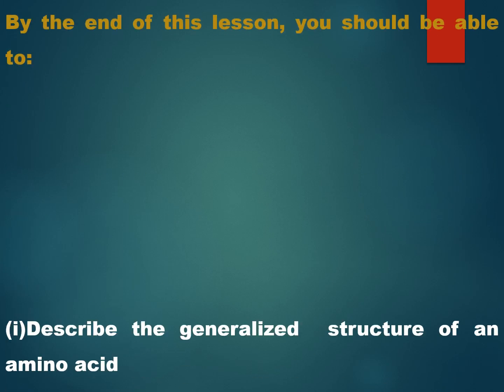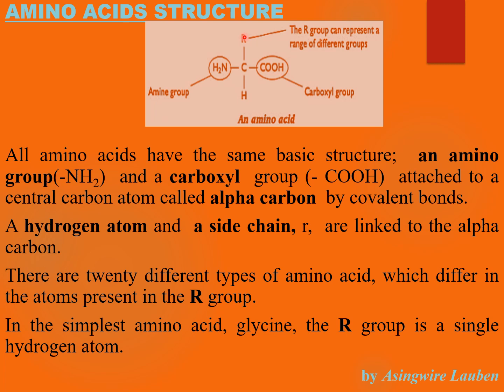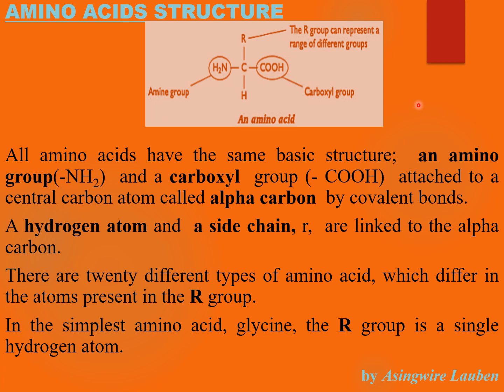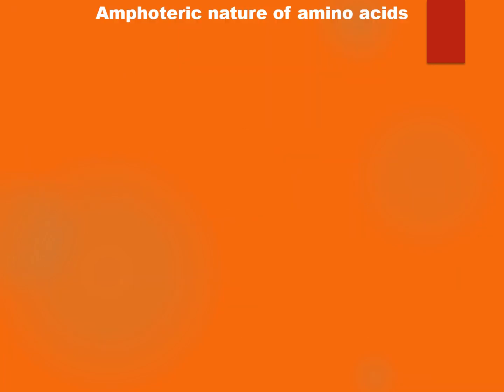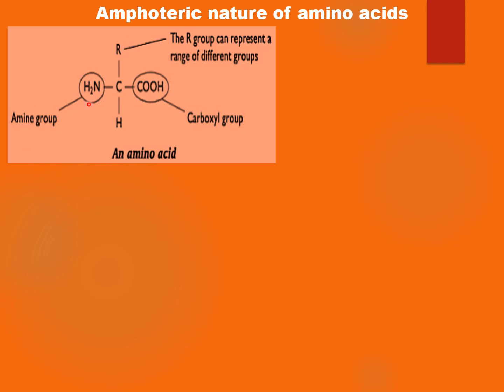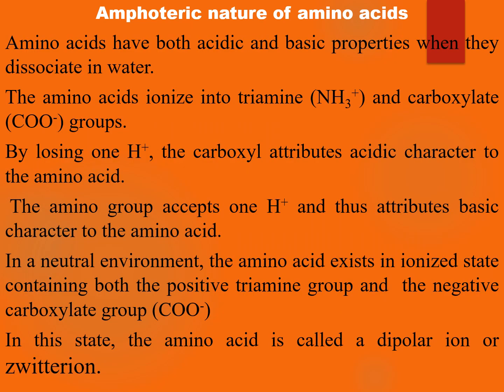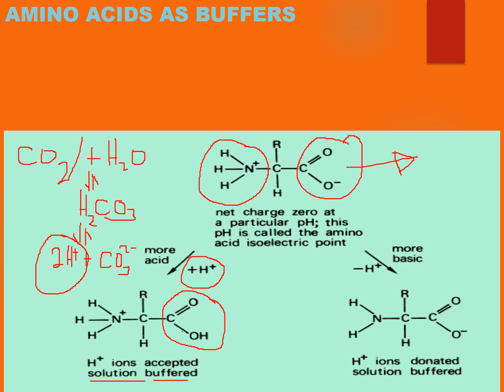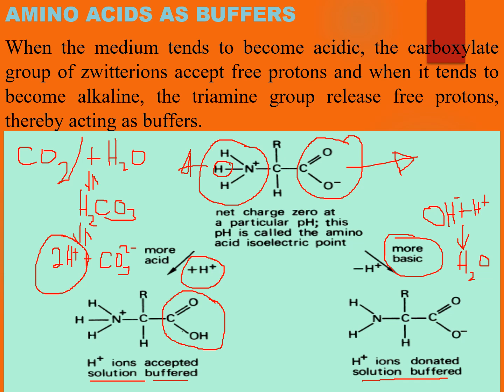Amino Acid Structure, Amphoteric Nature and Buffering Action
Amino acids are organic compounds that combine to form proteins. Amino acids and proteins are the building blocks of life. When proteins are digested or broken down, amino acids are left. The human body uses amino acids to make proteins to help the body: Break down food.